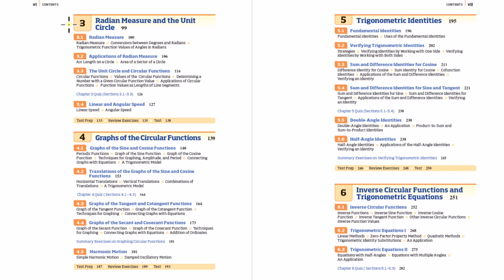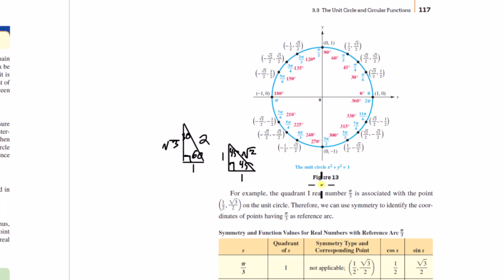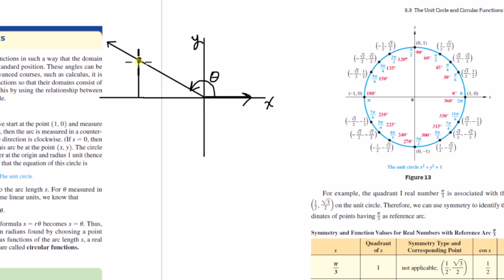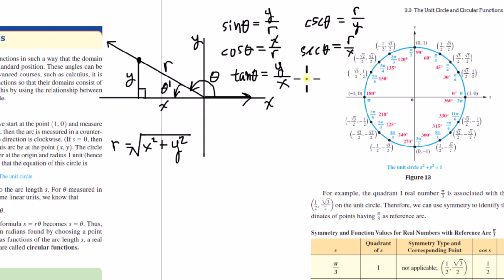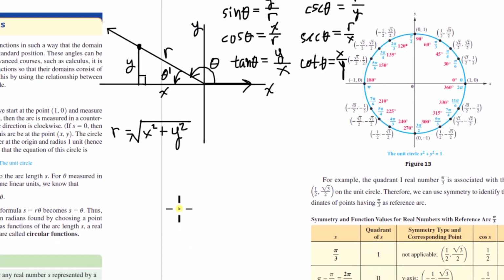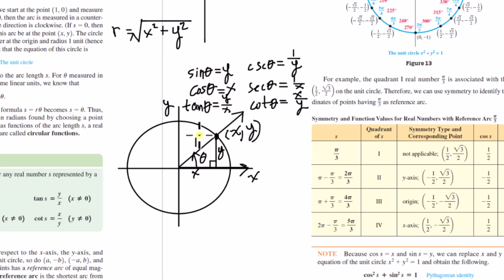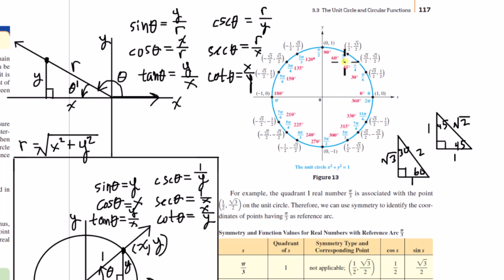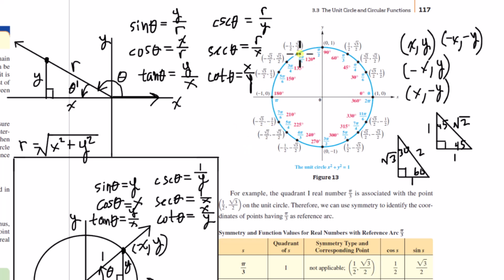The Unit Circle | What is the Unit Circle? | What is its Purpose?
In this video, we discuss what the unit circle as well as its purpose.